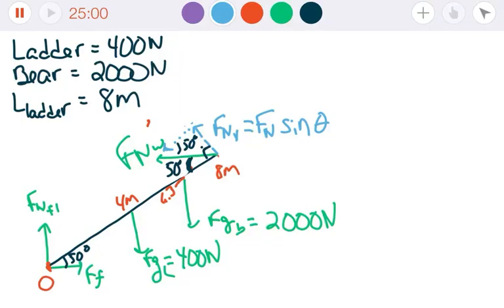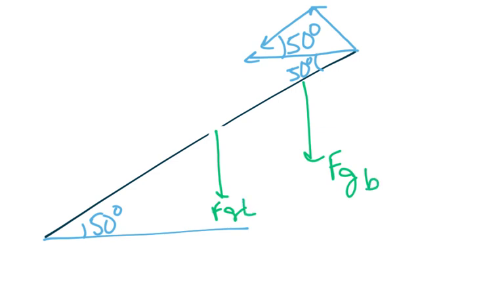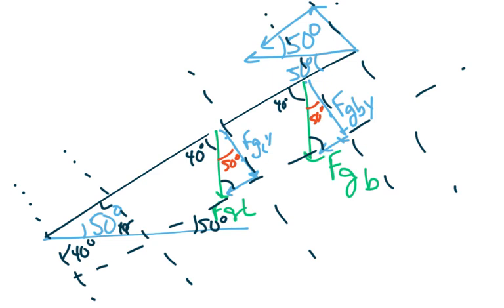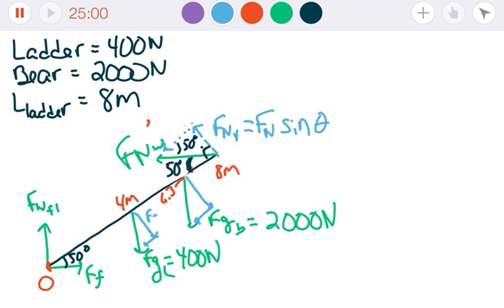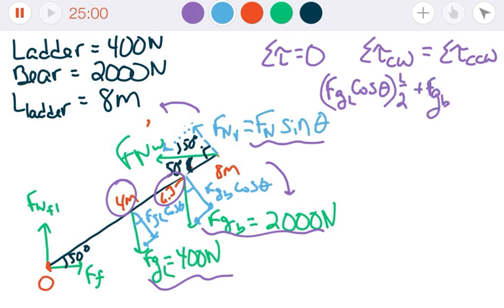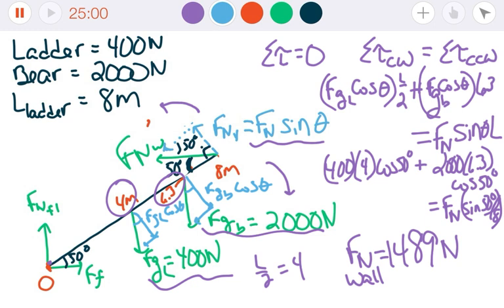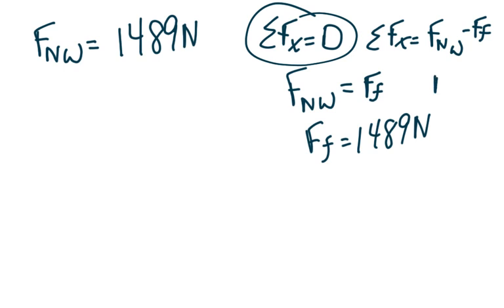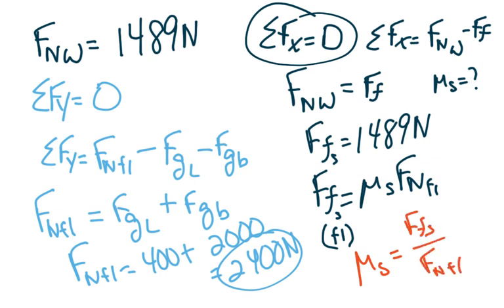Torque Part 2